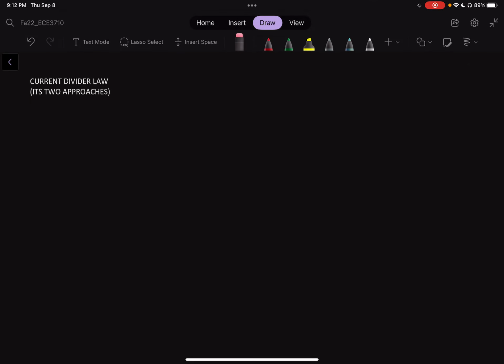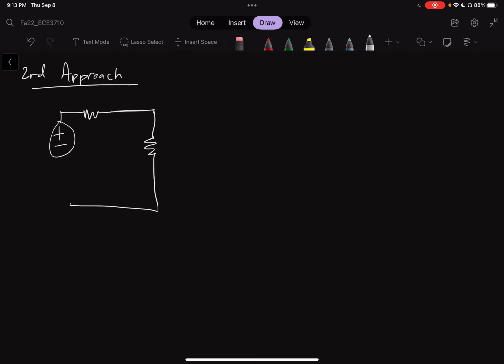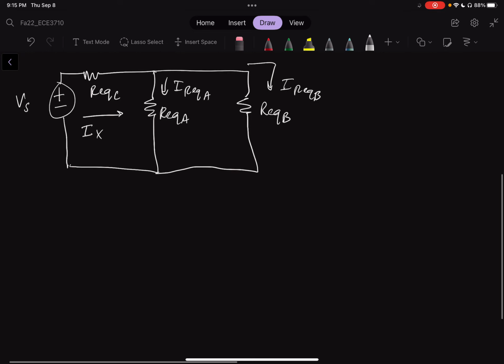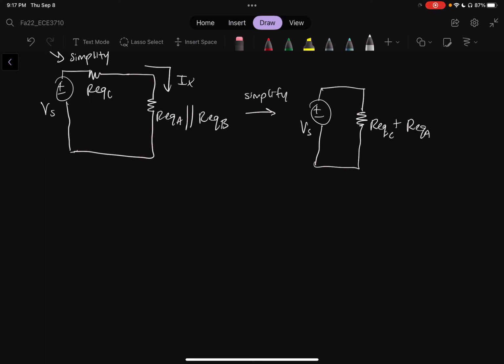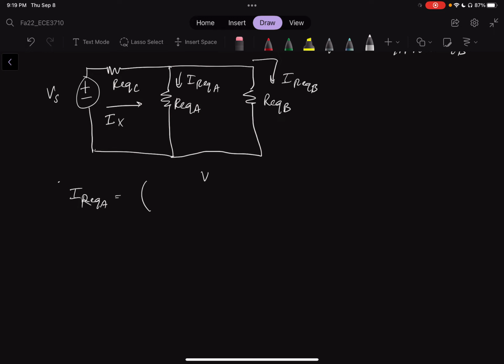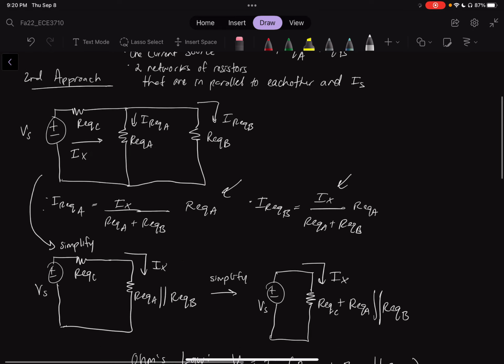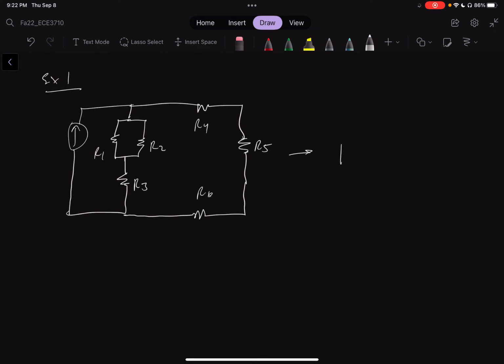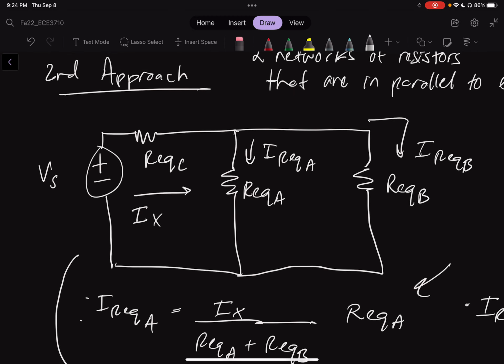CURRENT DIVIDER LAW (CDL)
Sorry, I made a mistake. At 03:50, the equation should read: I_ReqA = [ Ix / (ReqA + ReqB) ] * ReqB.

00:05 - Approach #1 of CDL
01:11 - Approach #2 of CDL
10:00 - Ex1 of using Approach #1 of CDL
10:50 - Ex2 of using Approach #2 of CDL